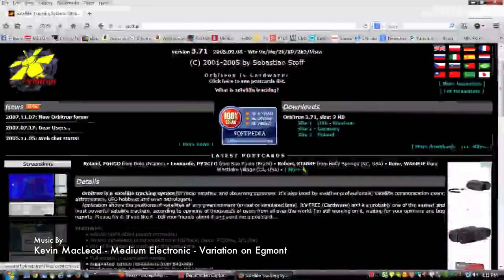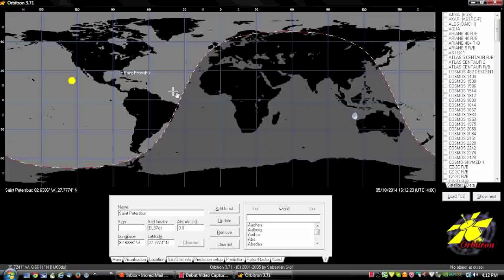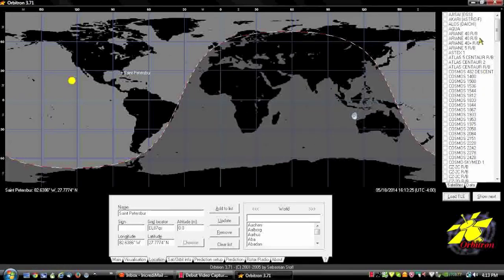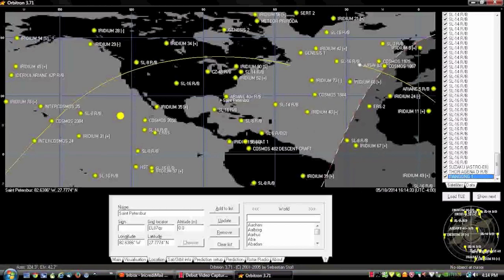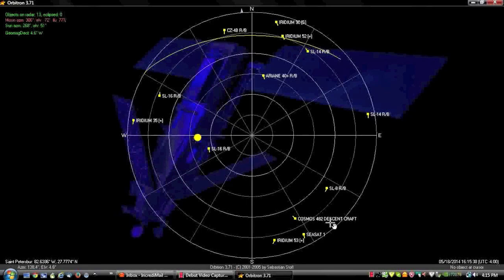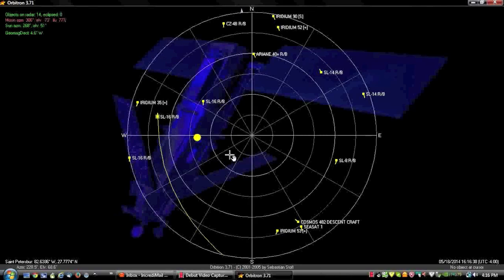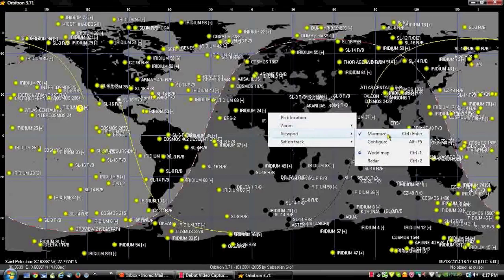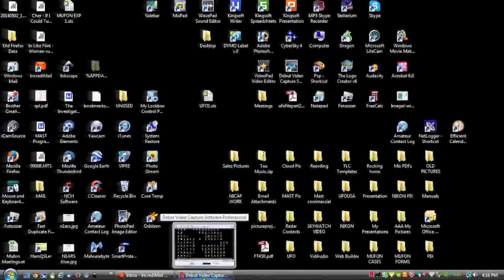M.A.S.T. How To Instructional - ORBITRON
Orbitron is a satellite tracking system for radio amateur and observing purposes. It's also used by weather professionals, satellite communication users, astronomers, UFO hobbyist and even astrologers.

Application shows the positions of satellites at any given moment (in real or simulated time). It's FREE (Cardware) and it's probably one of the easiest and most powerful satellite trackers, according to opinions of thousands of users from all over the world.